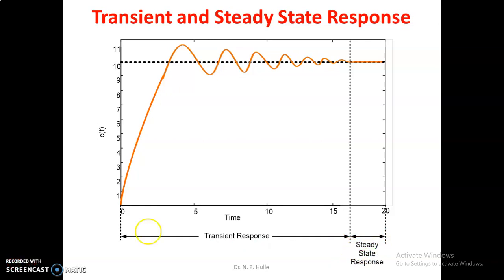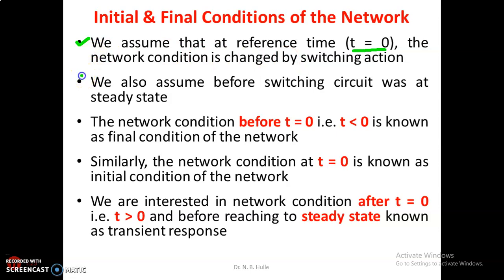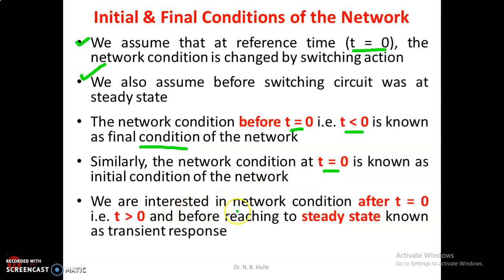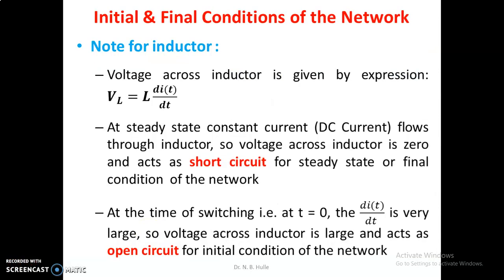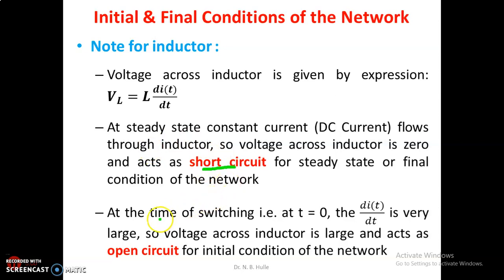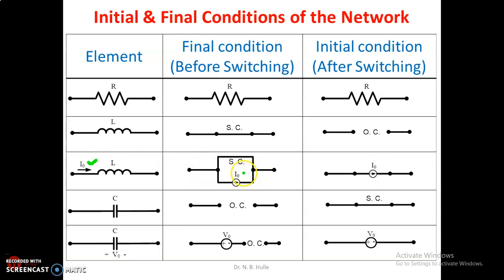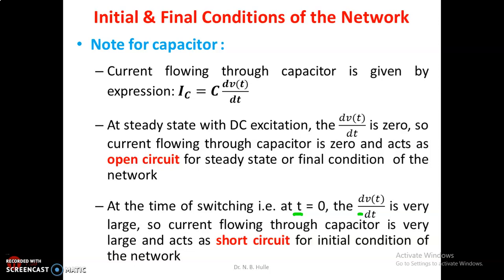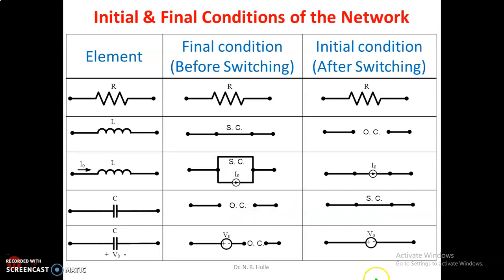Initial and Final Conditions for Transient Analysis of RL RC & RLC Circuit by Dr. Nagnath Hulle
Initial and Final Conditions for Transient Analysis of RL, RC and RLC Series Circuit